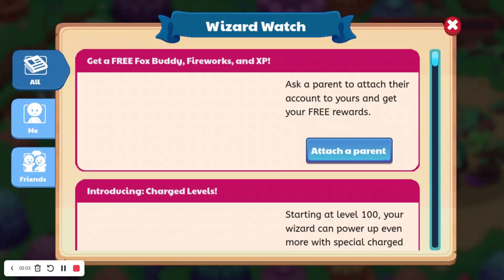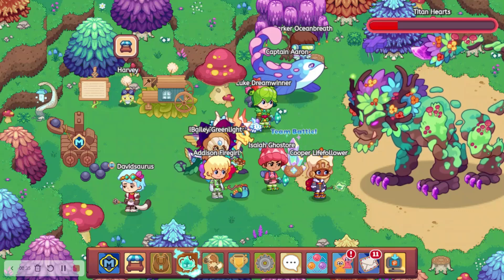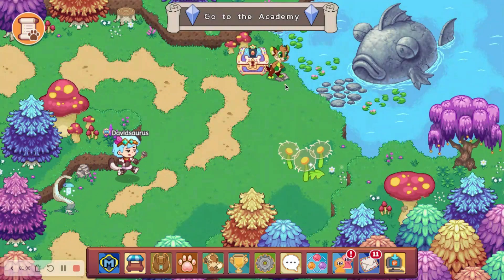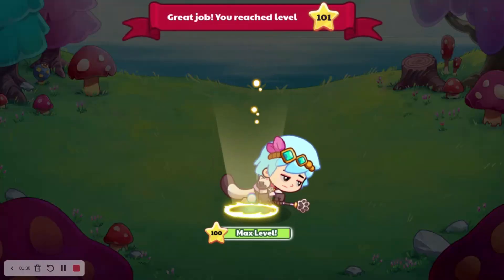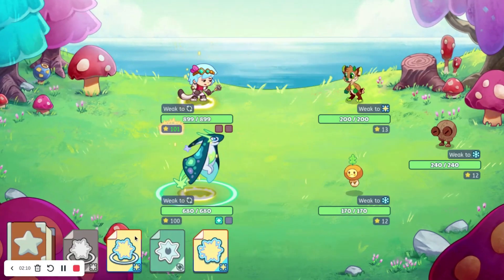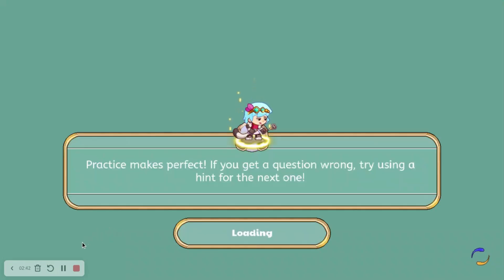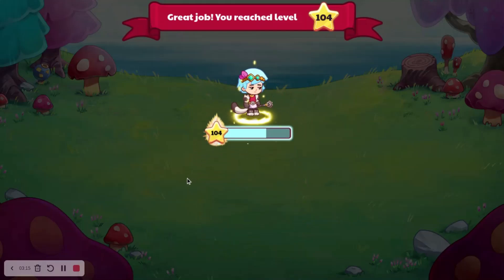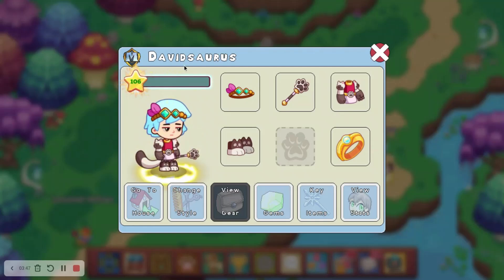Prodigy Math Game | INSANE New CHARGED LEVELS Updated in Prodigy!